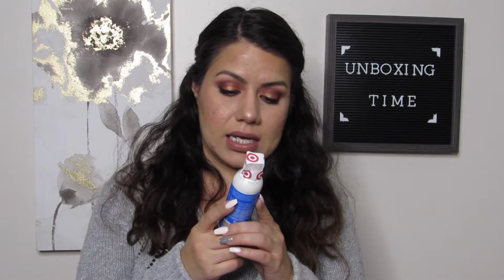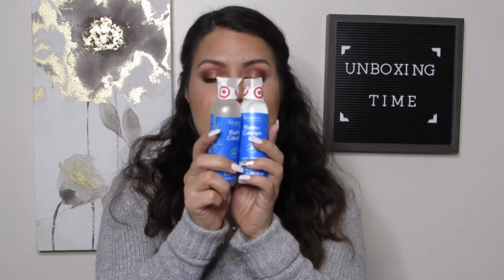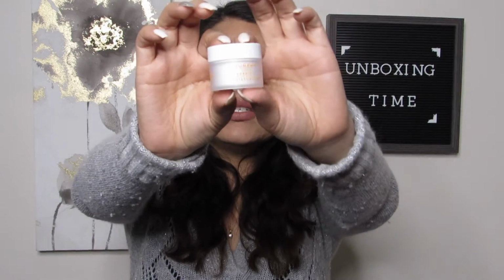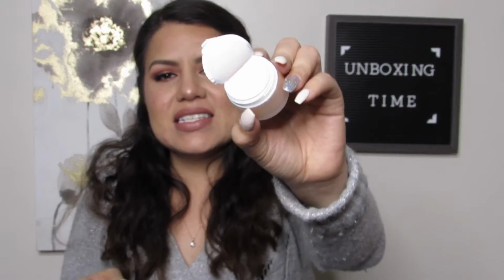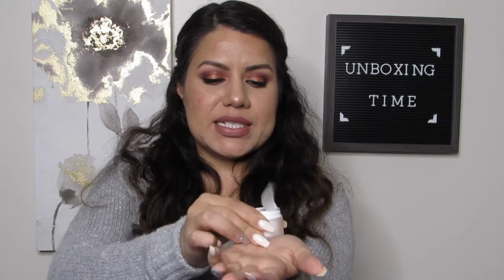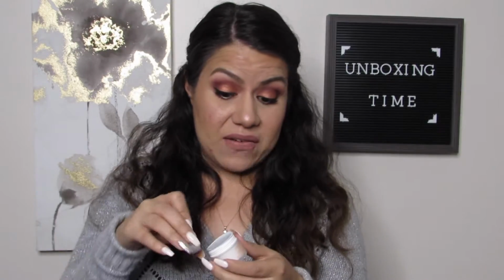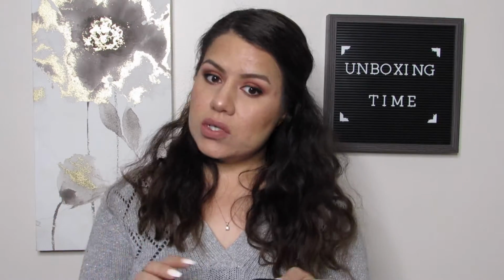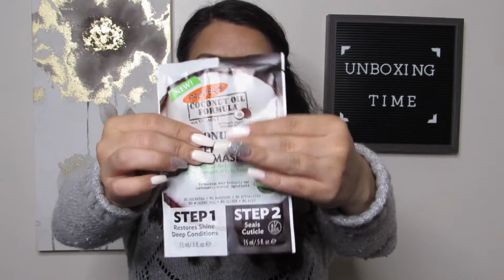DECEMBER TARGET BEAUTY BOX UNBOXING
Hello everybody, Christmas is out of the way and now we are closer to the new year. For now I have another unboxing for you! I look forward to all of your comments about this box or just anything you all would like to tell me.

Instagram.com/allie_deluxe1